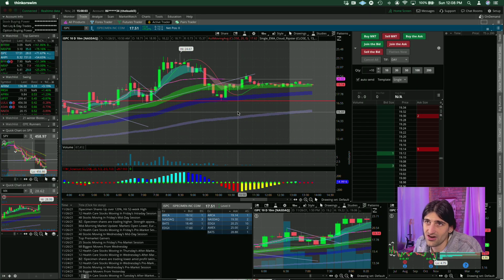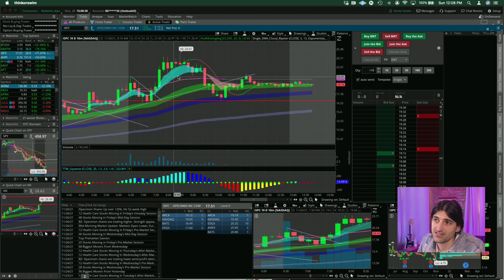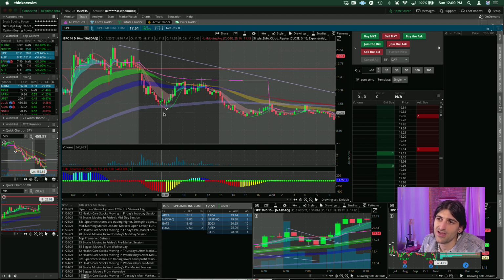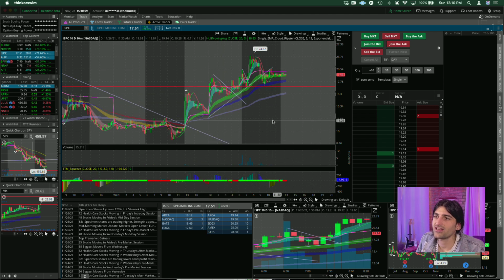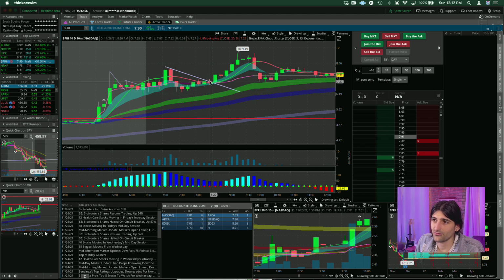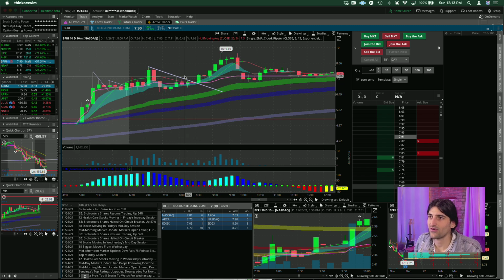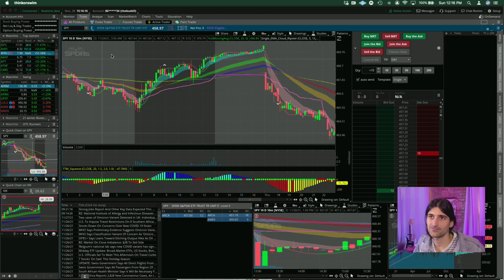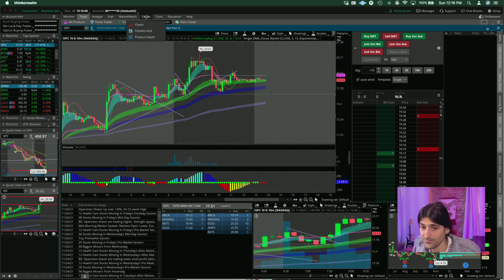Trend Trading with Ripster's EMA Clouds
10 Min Rules

5-12 EMA Clouds
If this holds, the trend holds
8-9 EMA
This ribbon can serve as pullback adds
34-50 EMA
“Final Line in the Sand” for trend hold
Use to confirm a swing with 1hr chart

Swings
cut full or ½ under 1Hr 34/50 or Daily 20 EMA
Intraday: Under 34/50 EMA Clouds
Only shorts = Cut Longs
Intraday: Over 34/50 EMA Clouds
Only long = Cover Shorts

My Trades
Profit.ly/user/aubrey